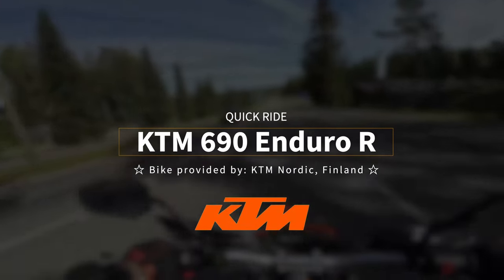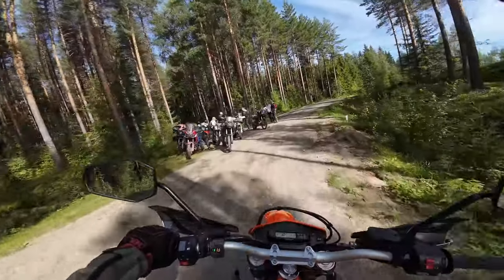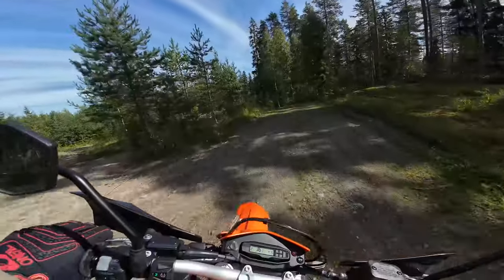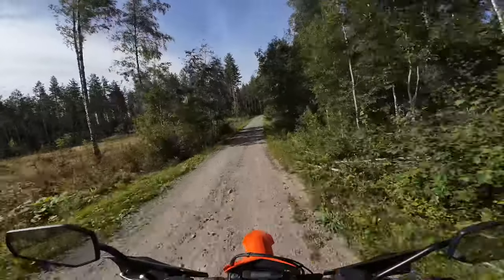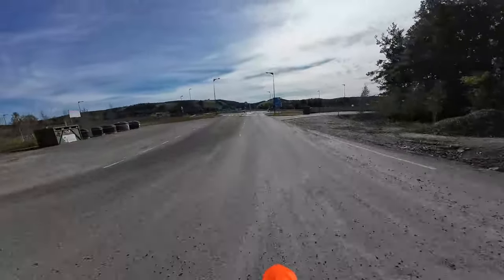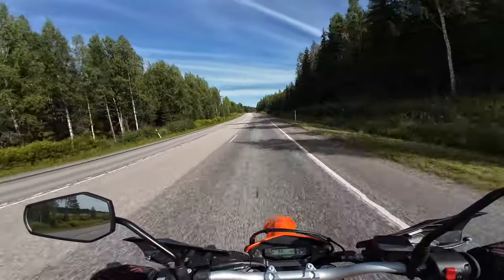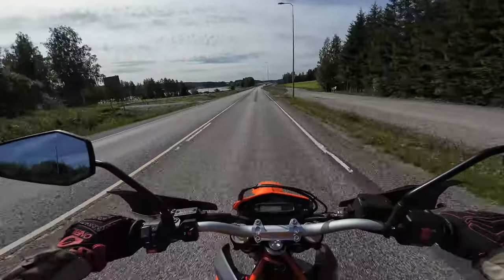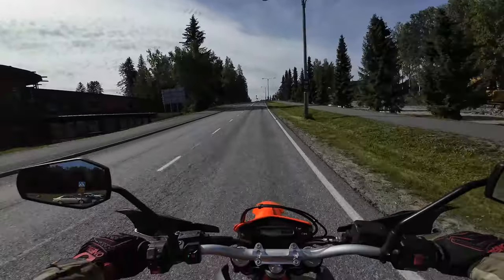Mythical Gravel Unicorn? KTM 690 Enduro R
CORRECTION: Because I'm a .. moron.. I have converted height to my video directly to FT!!.. I'm actually 5 ft 8.5" (174cm).

I know some of my quick impressions might be a bit controversial but it's just what I feel during these rides so don't take them too seriously. We all have different taste when it comes to these things.

I really like both the 701 and 690 for what they are. To me this bike would be probably the perfect 'unicorn' territory bike if there ever is one. I could load this bike up with all my luggage for a 3 month trip and still would have a light setup with lots and lots of offroad cabability and power.

🏍️ What is the Quick Ride series meant to be?

Quick Ride collection is not meant to be this rigid "review" style video that most youtubers are making. There is definitely a place for actual reviews but as I don't have access like that to these bikes I thought I would do things a bit differently than just list you a bunch of specs and hilights of these machines.

I make these videos just to bring you along on a test ride of these bikes. Some episodes might be longer if I get access to a bike for more time but mostly these are short test ride style videos where I try to tell you the audience everything I'm feeling from the bike at that moment and maybe do a closing thought at the end if needed.

Welcome aboard!

⭐️ Membership perks:
⭐️ ▸ Early access to new videos
⭐️ ▸ Loyalty badges